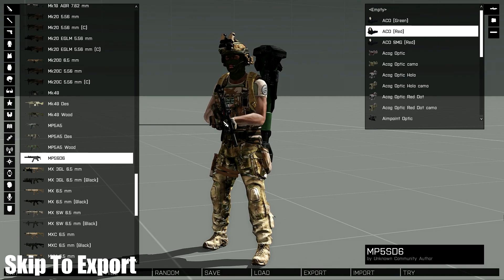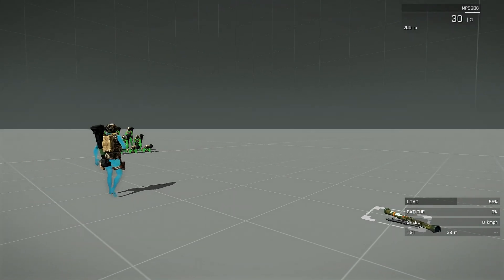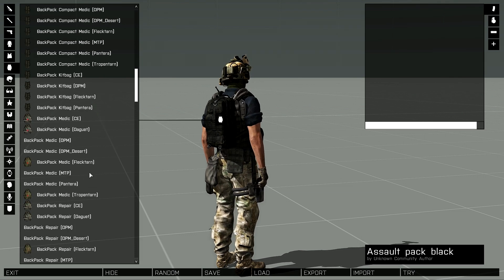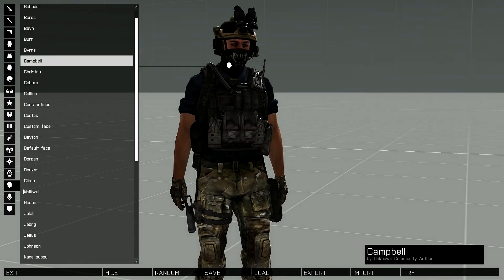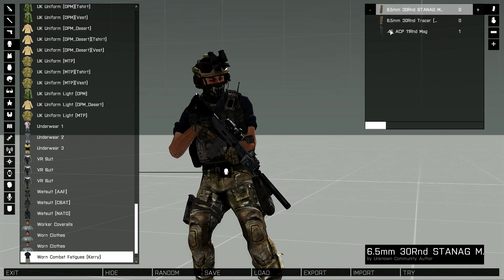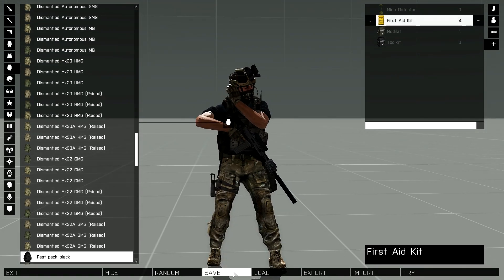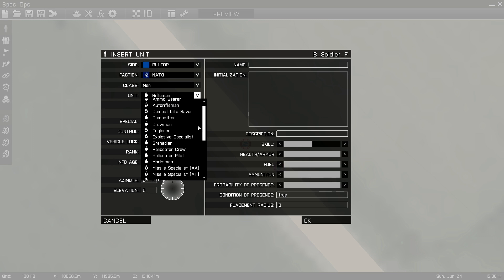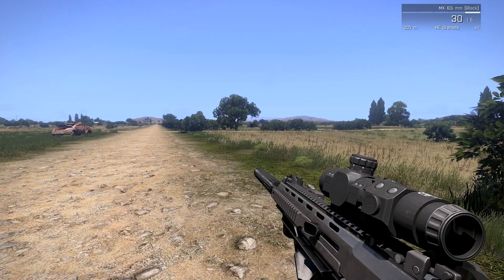Arma 3 Tutorial, How To Use Your Virtual Arsenal Units In the Editor!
Hows it going Beasts! CJP back with a tutorial to once again help you find your footing in the big bad scary Editor! Ofcourse, Im kidding ;) But the Virtual Arsenal is 100% a game changer in the mission making world. It allows you to physically equip a unit with all items (Including Mods) whilst being able to see what your doing. I know, pretty nifty right? But how do you get those units into the Editor?

Skip To Export - 6:11

1. If your making a squad or multiple units, I suggest having Notepad open (All systems have this)

2. Hit export when your done, this acts as a copy and paste, when you hit it you are copying all the scripts for the items you've equipped your character with to a clipboard.

3. If it was one unit, then go ahead and go straight to the editor and copy it into a units ini field. If not? Go ahead and jump into note pad, give it a unit sub title i.e. Squad Lead. And copy it in, then move on to the next unit.

4. Do not hesitate to ask for help! I will answer any questions to do with the Editor.

Experience true combat gameplay in a massive military sandbox. Deploying a wide variety of single- and multiplayer content, over 20 vehicles and 40 weapons, and limitless opportunities for content creation, the PC's premier military game series is back. Authentic, diverse, open - Arma 3 sends you to war.

Key Features in Arma 3
Altis & Stratis
Defeat your enemy on richly detailed battlefields -- stretching over 290 km² of Mediterranean island terrain.

Solo & Multiplayer
Experience military gameplay by completing the singleplayer showcase missions. Run through the competitive firing drills to hone your shooting and movement skills. Form a squad and team up to fight against your enemy in multiplayer scenarios.

Weapons & Vehicles
Master air, land, and sea with 20+ vehicles; choose your gear, pick from 40+ weapons, and customize your loadout.

Content Creation
Start creating your own experiences with the powerful scenario editor; develop mods for others to play; share and discover player-created content on the Arma 3 Steam Workshop; join our creative community.

Revamped Engine
Navigate the battlefield with fluid new animations; feel the devastating power of combat with the upgraded sound engine, new ragdoll simulation and PhysX™-supported vehicles.

Singleplayer Campaign
Follow the story of Ben Kerry, a soldier who gets caught up in a Mediterranean flashpoint, across three gameplay-driven episodes: Survive, Adapt, Win.